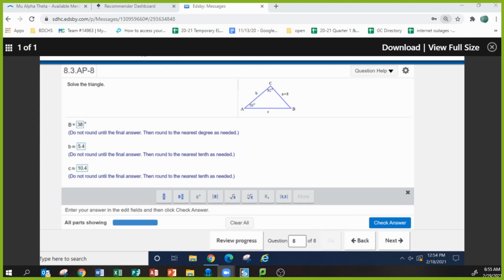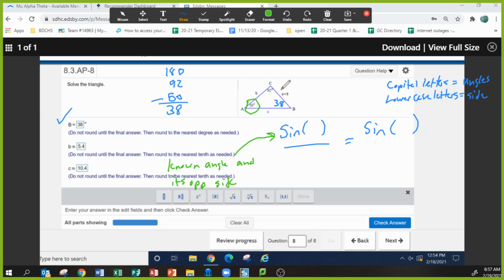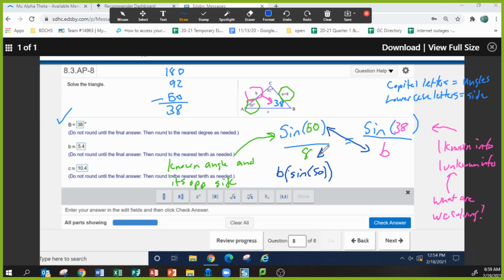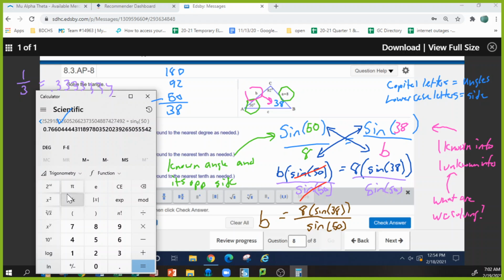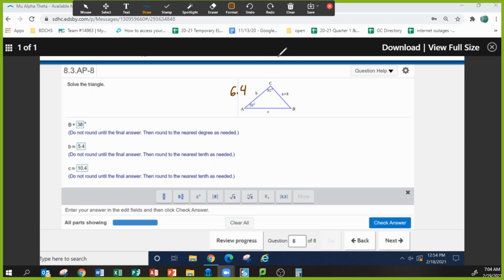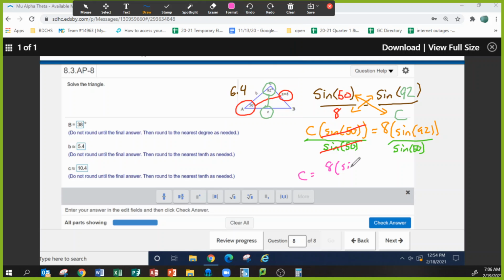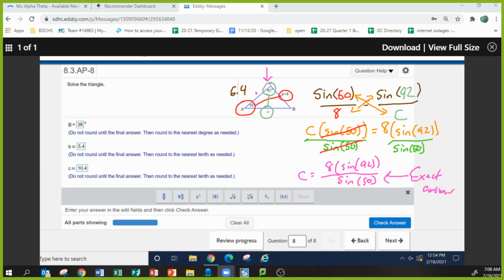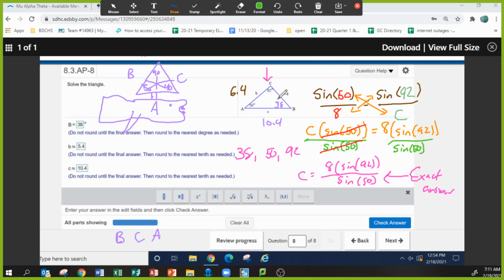8.3 - The law of Sines Homework question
A student asked for help solving this problem. I made a video.